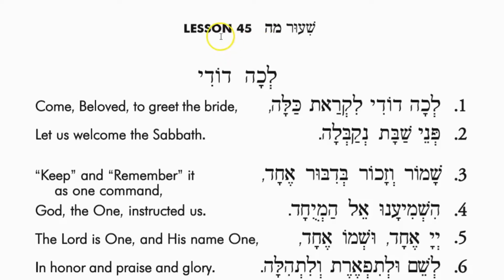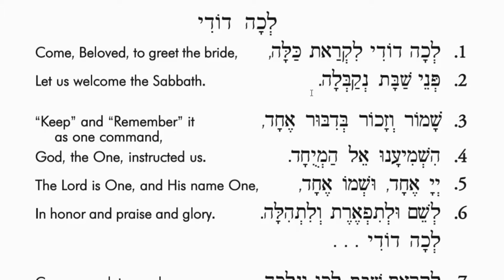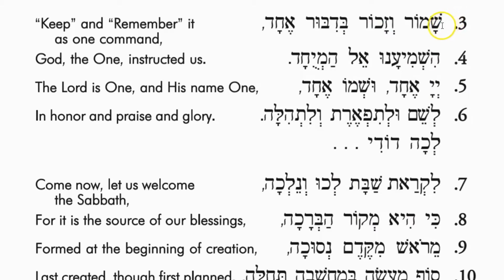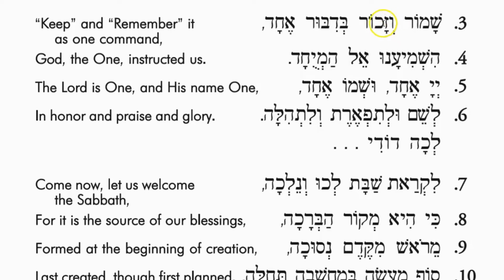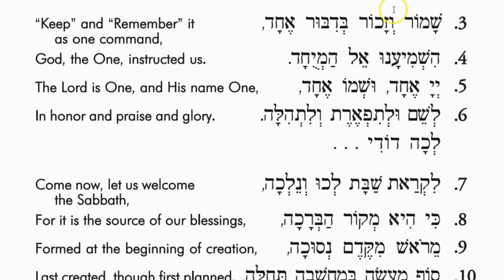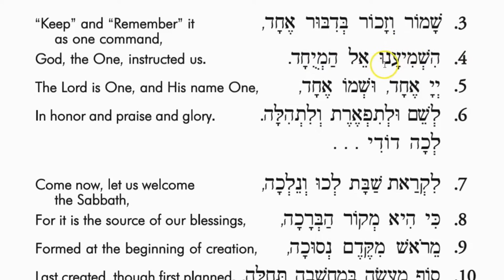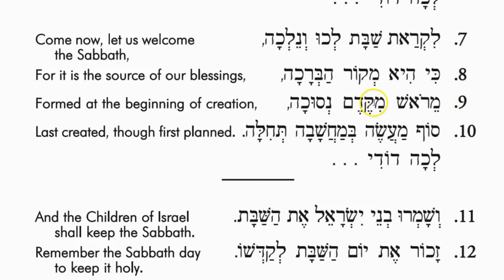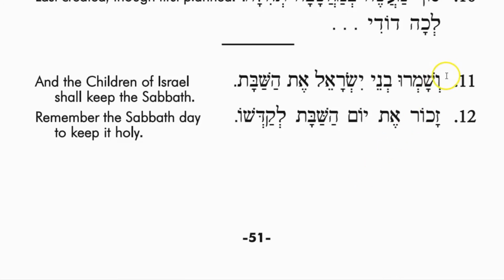Introduction to Reading Hebrew Lesson 45: Lecha Dodi